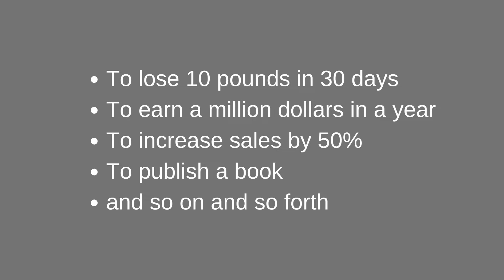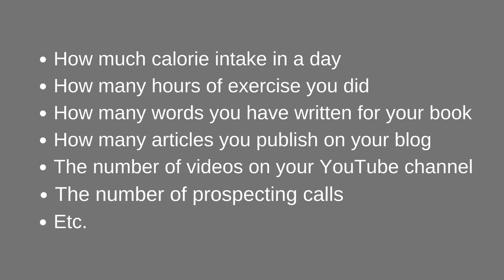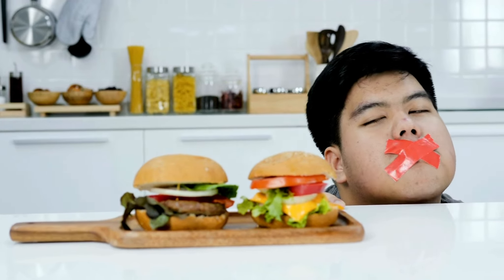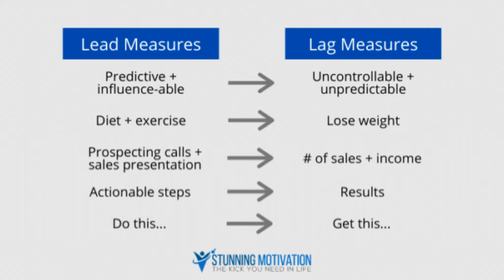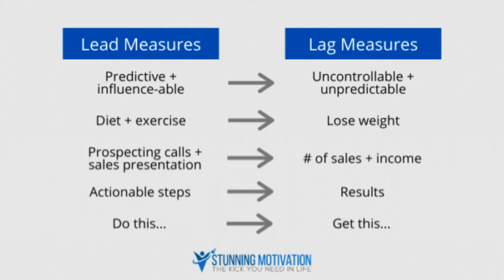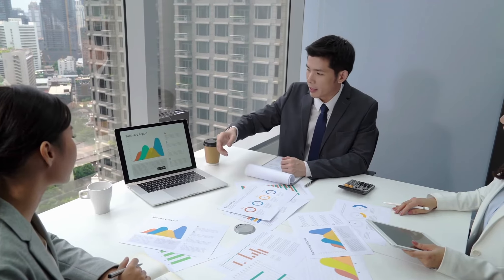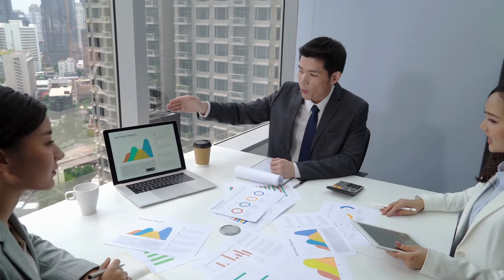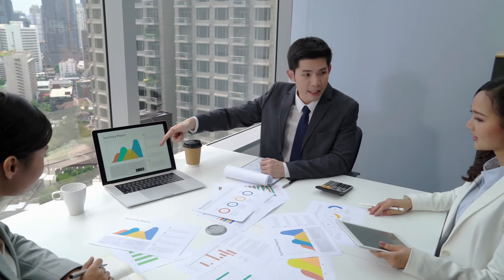Stop Setting the Wrong Goals | Goals That Don’t Work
Are you setting the wrong goals? Or is goal setting doesn't work for you? In this video, I share why most people fail to achieve their goals because they set the wrong goals. Here's how you should set goals...

You can download my guidebook, The 90-90-1 Rule for FREE. Learn to use the rule to help you achieve any goal you want in just 90 days!